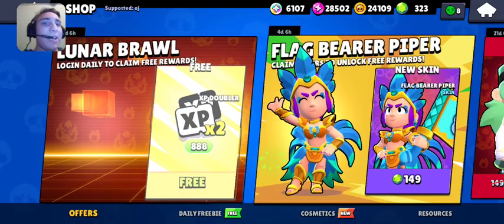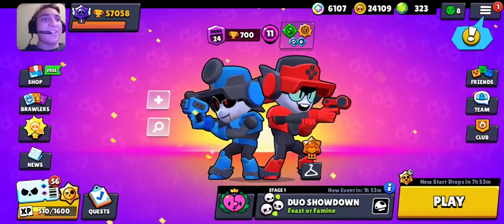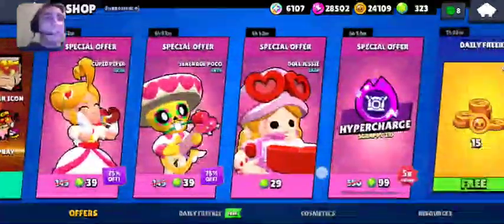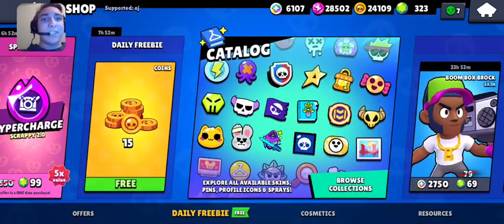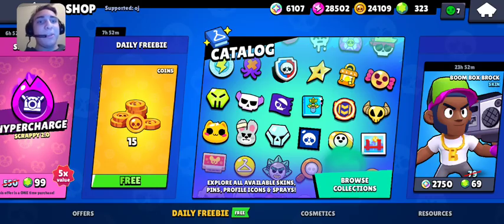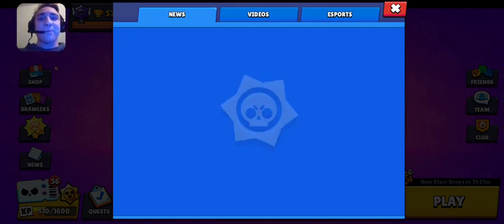day 220 star drop opening🌟💧and daily bonus🎁 (day 7 Lunar new year event, 888 free token doublers😏)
Y'all asked for it...SO HERE IT IS!
You can try the game for yourself with the link here⤵

Also if you want to donate to the channel here is a link to a paypal which I either spend on things to help the channel or if I got more than I would need I would donate to charity! Link here⤵